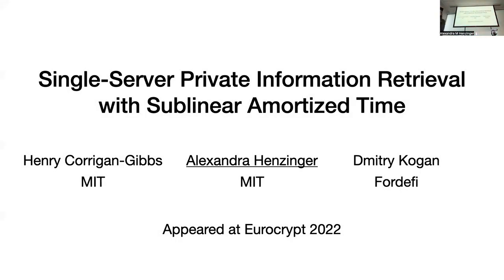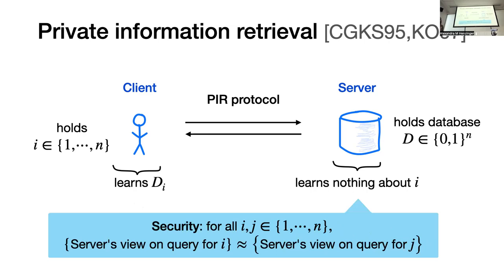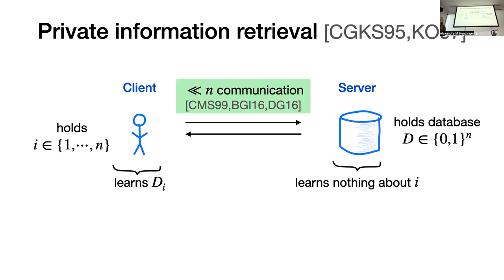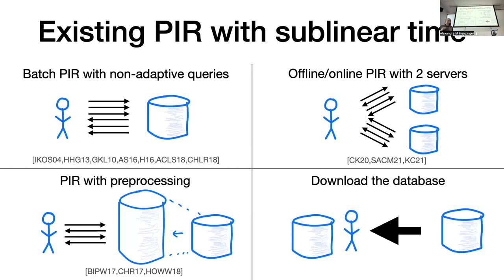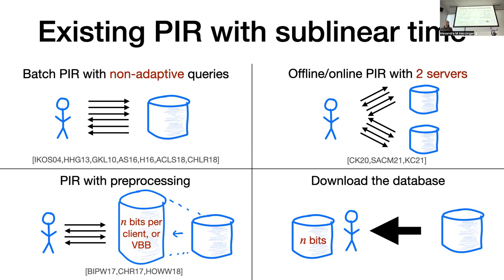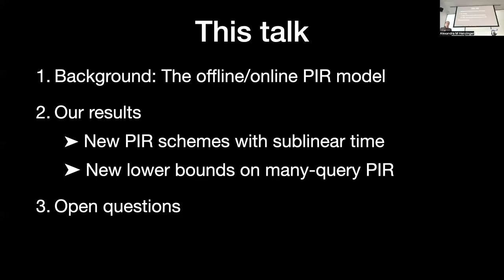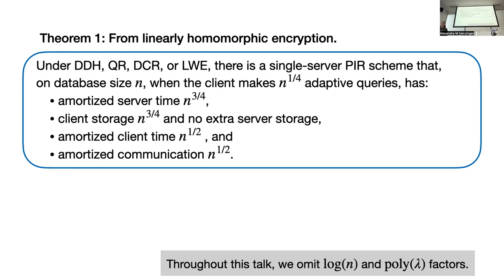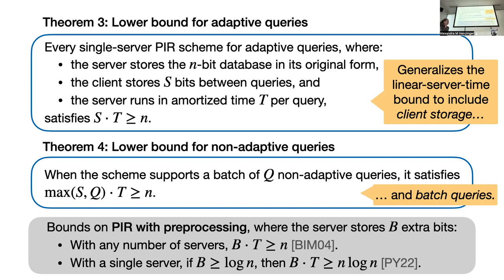Alexandra M Henzinger: Single-Server Private Information Retrieval with Sublinear Amortized Time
This talk will present new private-information-retrieval protocols in the single-server setting. These schemes allow a client to privately fetch a sequence of database records from a server, while the server answers each query in average time sublinear in the database size.

Specifically, we introduce the first single-server private-information-retrieval schemes that have sublinear amortized server time, require sublinear additional storage, and allow the client to make her queries adaptively. Our protocols rely only on standard cryptographic assumptions (decision Diffie-Hellman, quadratic residuosity, learning with errors, etc.). They work by having the client first fetch a small “hint” about the database contents from the server. Generating this hint requires server time linear in the database size. Thereafter, the client can use the hint to make a bounded number of adaptive queries to the server, which the server answers in sublinear time — yielding sublinear amortized cost.

Finally, we give lower bounds proving that our most efficient scheme is optimal with respect to the trade-off it achieves between server online time and client storage.

This talk is based on joint work with Henry Corrigan-Gibbs and Dmitry Kogan.